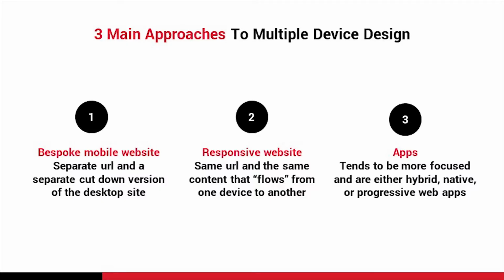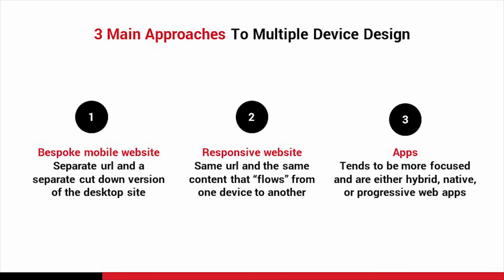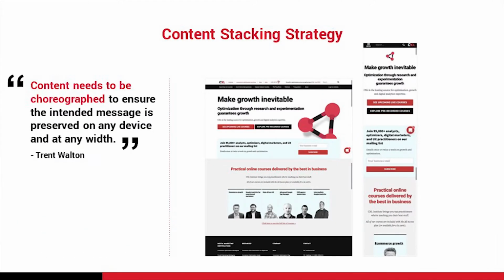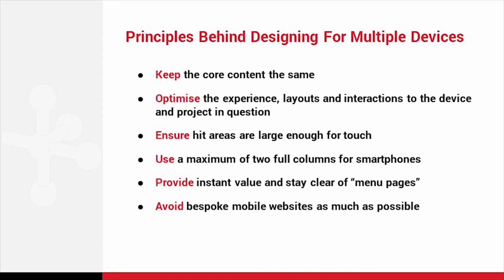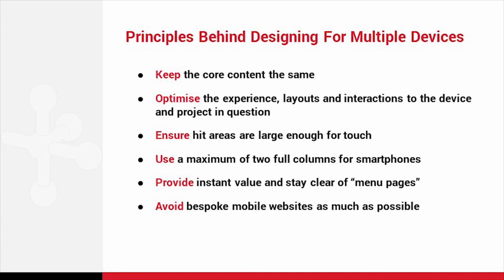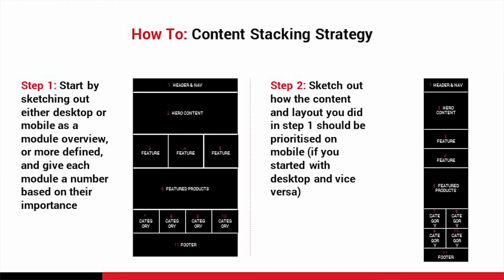How to Design for Multiple Devices | CXL Institute UX for Marketers Microlesson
What does it take to design your platform for multiple devices? Anna Dahlström, Founder @UX Fika, and a CXL Institute instructor, walks you through the process and outlines user experience (UX) considerations when designing for multiple products. For the full knowledge-packed course, take our UX for Marketers course now.

About CXL Institute's "UX for Marketers" course:

All-too-often, UX and marketing efforts occur in silos. This course will explore the confluence between the two by demonstrating how to apply UX methodologies and a user-centric mindset to your marketing strategy. With hands-on exercises alongside expert instruction and guidance, you'll be well-equipped to put your learnings to practice immediately.

In this 8-class course, you will learn to:

Construct experience maps that analyze current experiences and prioritize future ones.
- Map your product lifecycle to align different user states with your business needs.
- Utilize results from user-testing efforts by combining qualitative and quantitative data.
- Best practices and tips for wireframing, user research, and building user journeys.
-Get buy-in for UX by demonstrating and communicating its ROI.